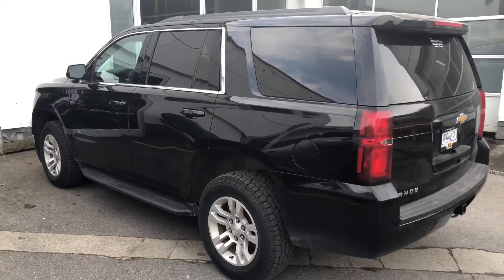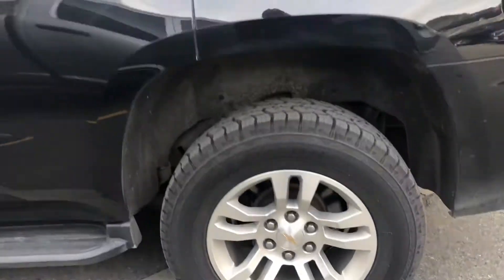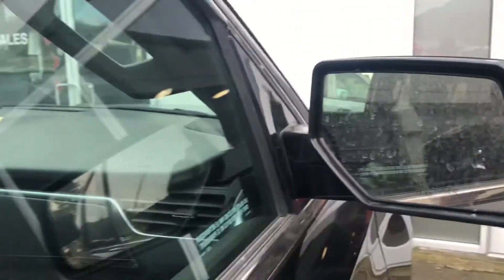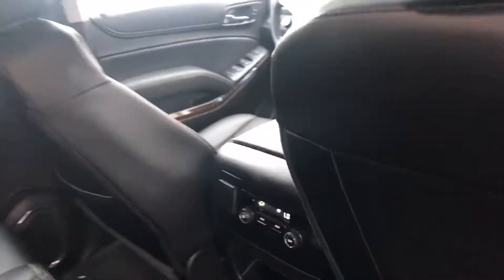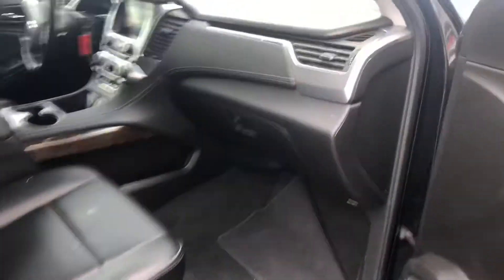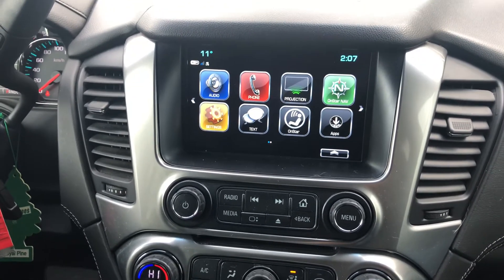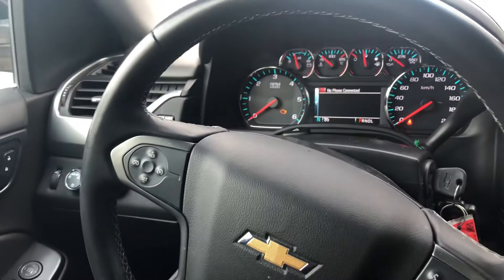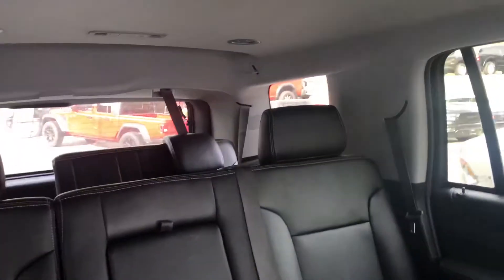2018 Chevy Tahoe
Walk around if 2018 Chevy Tahoe